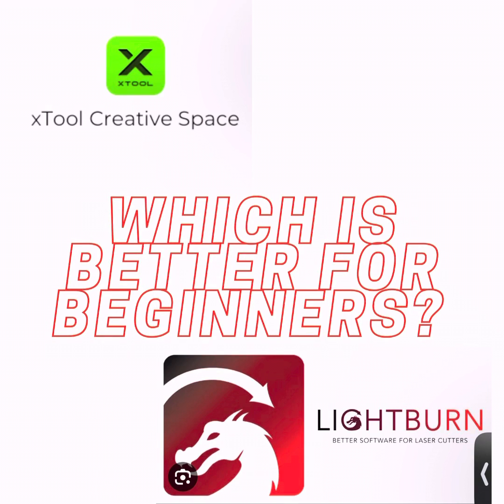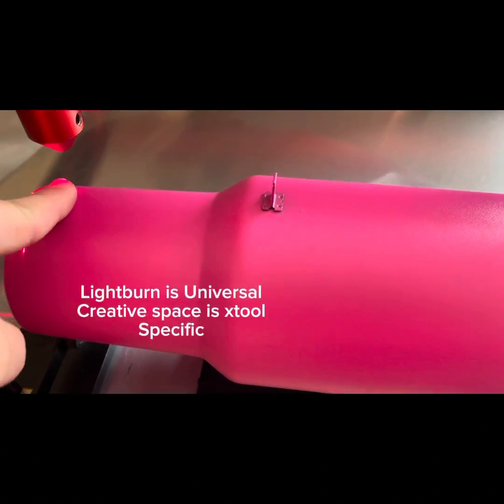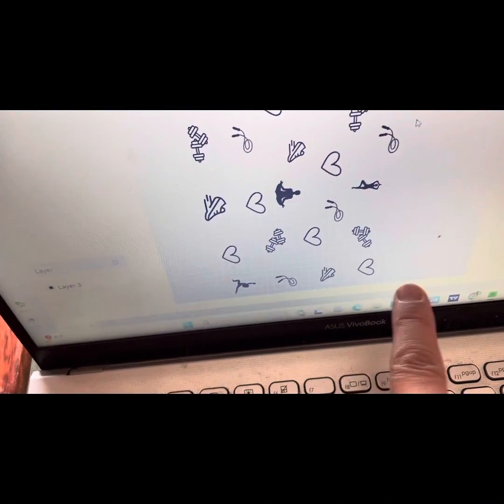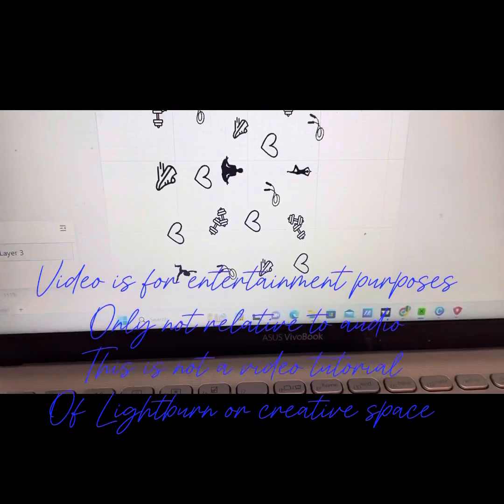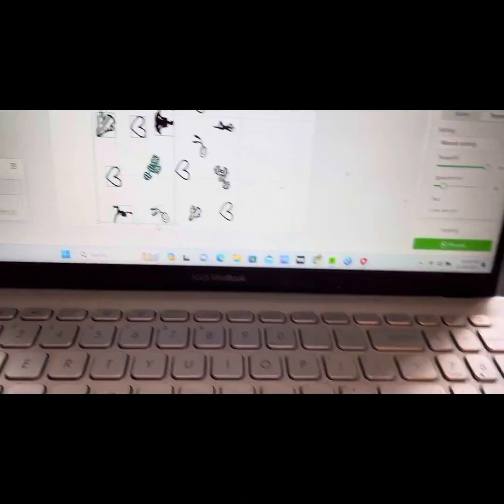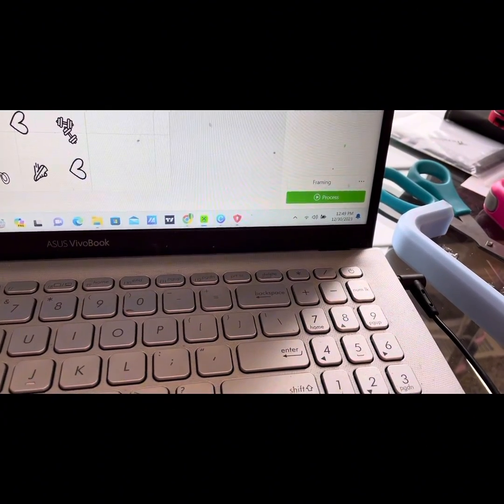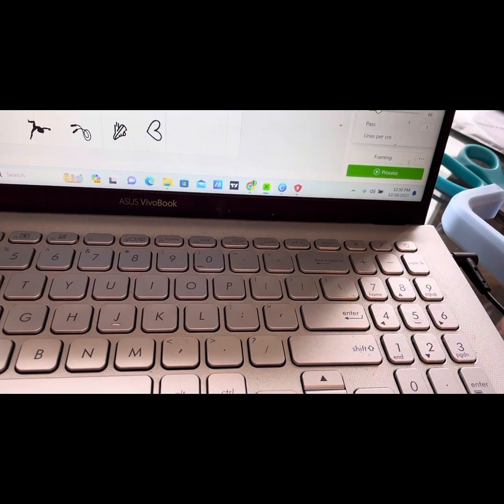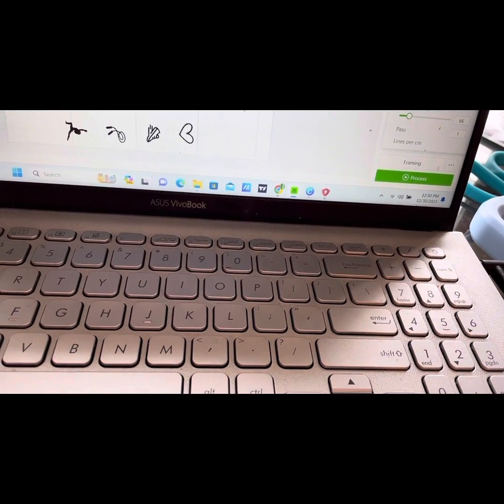Best software for beginner xtool user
Lightburn vs xtool creative space, which is best for those new to laser engraving?

Pros and cons of Lightburn and xtool creative space